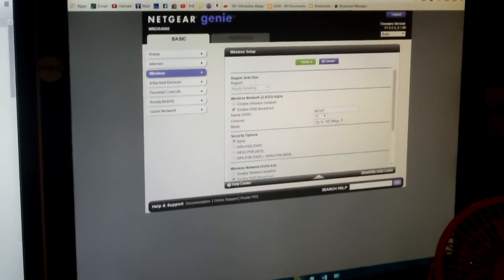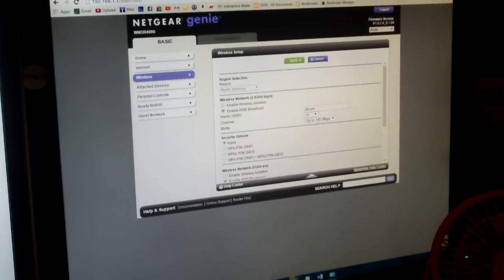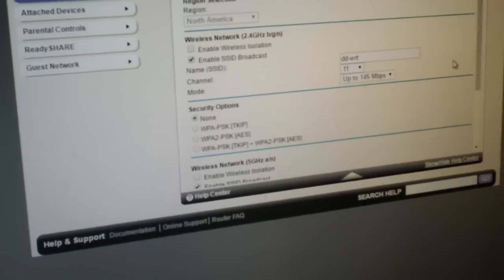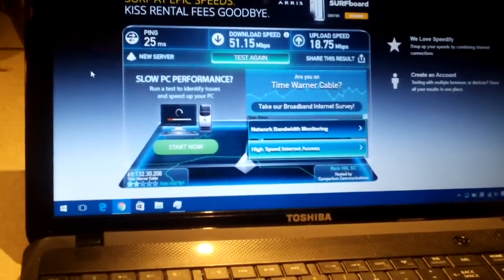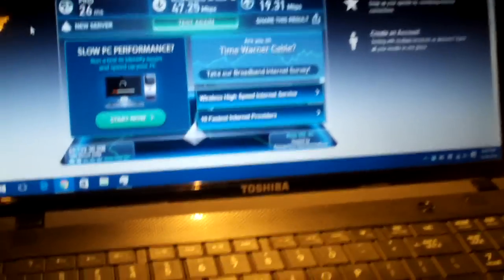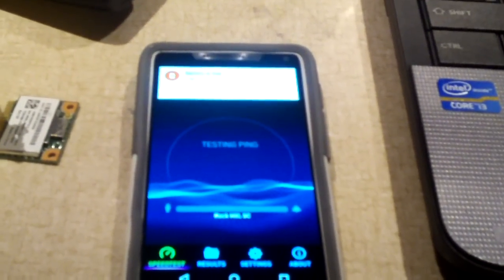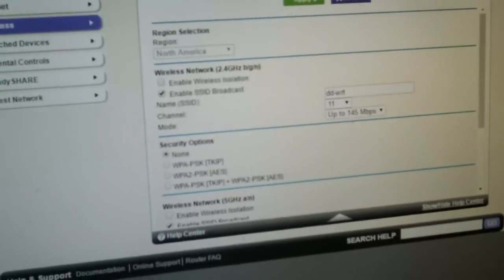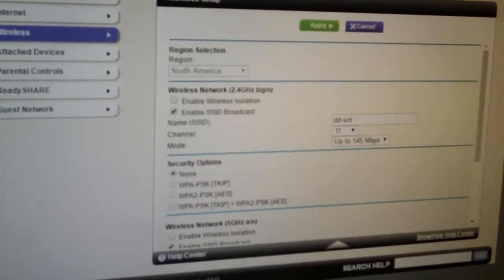Slow 2.4GHz WiFi on Netgear WNDR4000? Here's a fix.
If you notice that your 2.4GHz wireless performance on your Netgear WNDR4000 router is poor, or unstable, yet 5GHz performance is fine, here's a way you can possibly alleviate the issue. It involves manually setting the wireless channel for the 2.4GHz network.